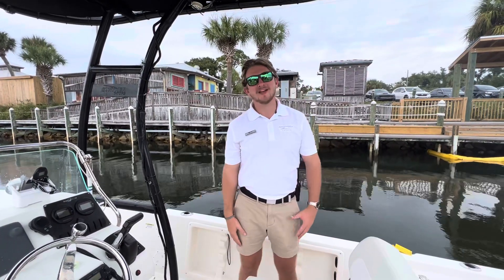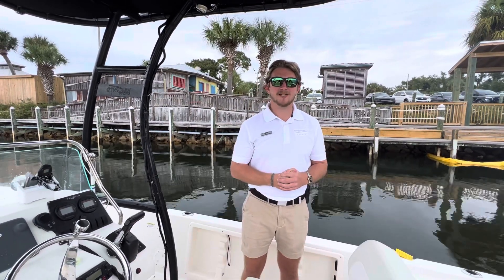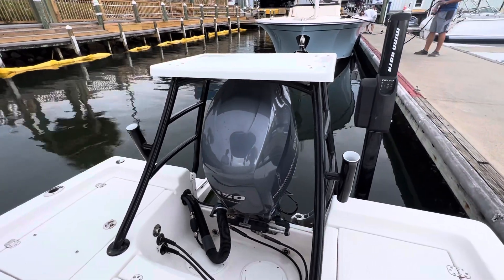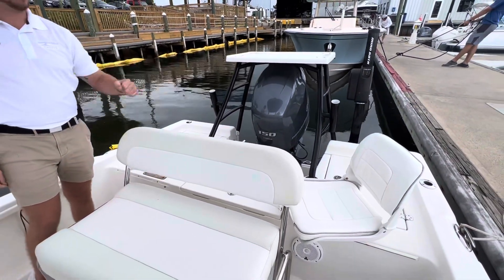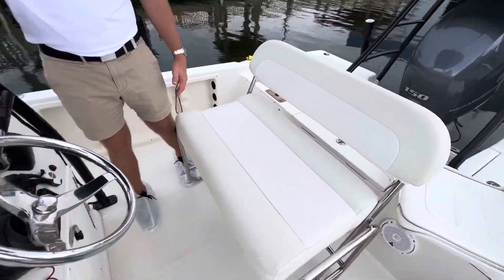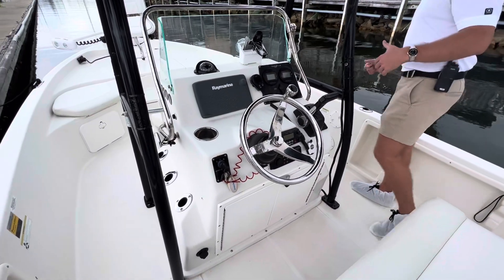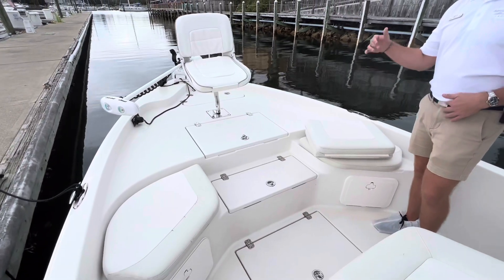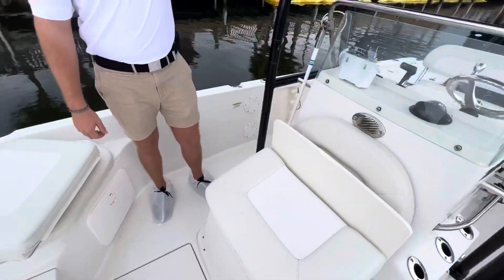2014 Sailfish 2100 Bay Boat For Sale at MarineMax Pensacola, Florida!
Check out this 2014 Sailfish 2100 Bay Boat for sale at MarineMax Pensacola, Florida!